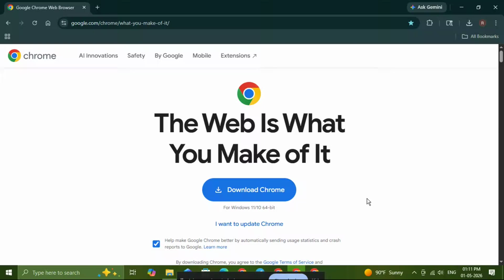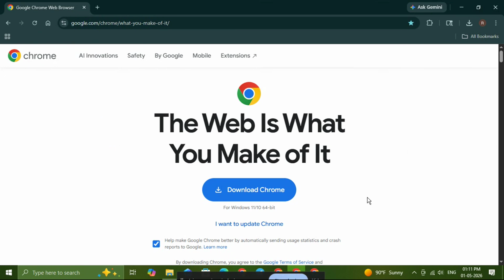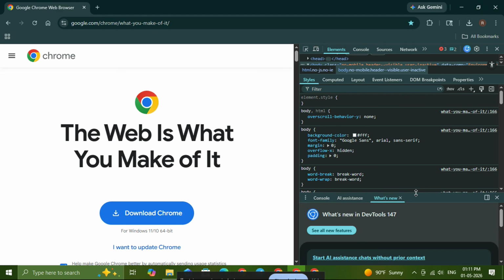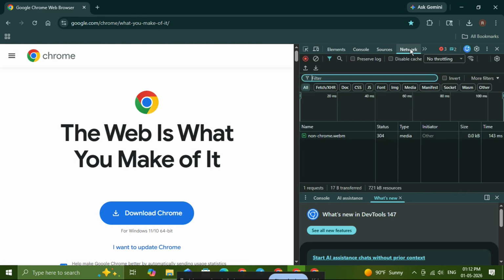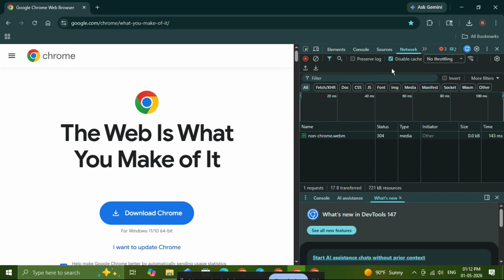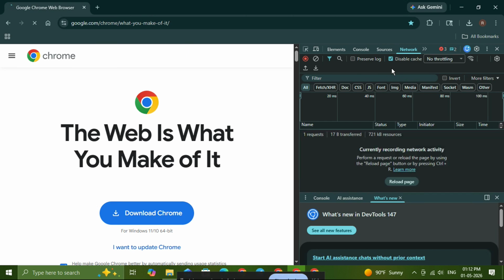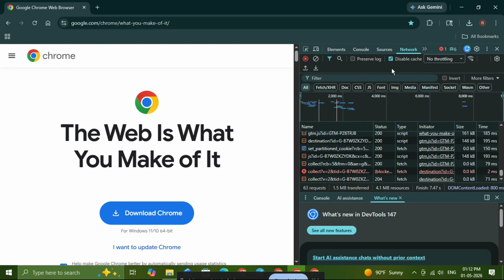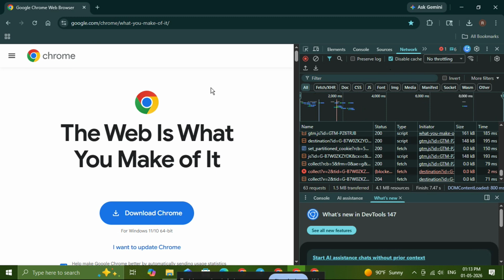How To Clear Cache In Chrome For One Site (Easy Guide)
Learn how to clear cache in Chrome for one site without clearing your entire browser cache. This quick tutorial shows you the fastest way to force a single website to reload fresh content using Developer Tools.

🕚Timestamps:
0:00 Intro
0:19 Open The Website
0:31 Press F12 To Open DevTools
0:46 Keep DevTools Open
0:56 Go To The Network Tab
1:08 Tick Disable Cache
1:23 Press Ctrl + R To Refresh
1:39 Final Tips
1:53 Outro

✍️What You'll Learn In This Video:
• How To Clear Cache In Chrome For One Site
• How To Use Developer Tools To Force A Fresh Reload
• How To Disable Cache In Chrome Temporarily
• How To Refresh A Single Website Without Clearing Everything
• How To Fix A Website Showing Old Content In Chrome
• How To Use The Network Tab In Chrome DevTools
• How To Troubleshoot Site Loading Issues Fast
• How To Reload Chrome Pages With Cache Disabled

💡Pro Tips:
• Keep DevTools open the whole time or the cache bypass won’t work.
• Use this method when one site is stuck showing old data or broken styling.
• If the site still looks outdated, refresh again with Disable cache still checked.
• This method is safer than clearing all browser data.